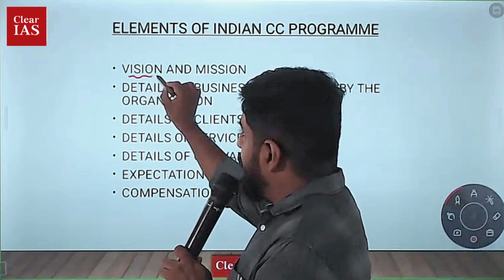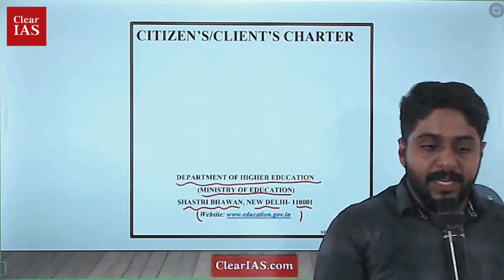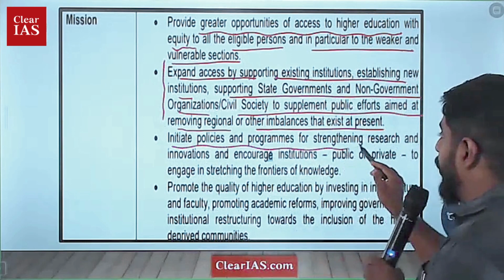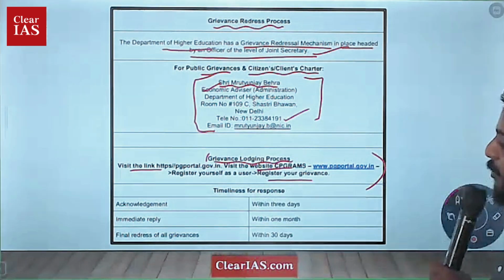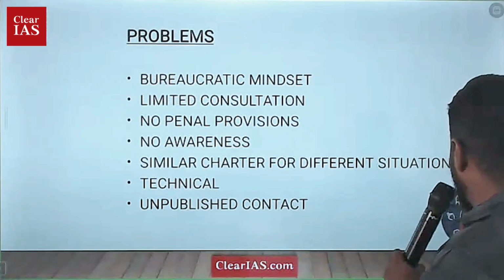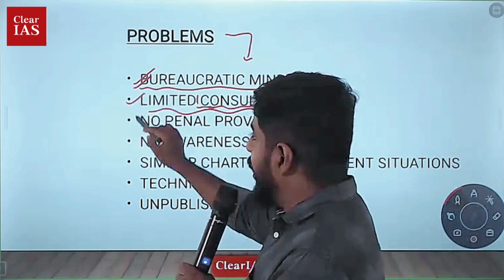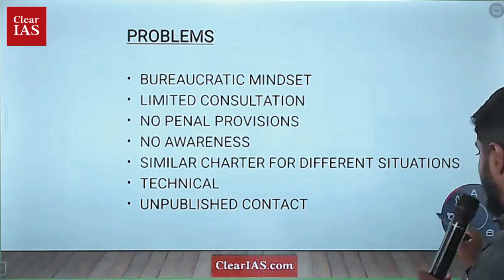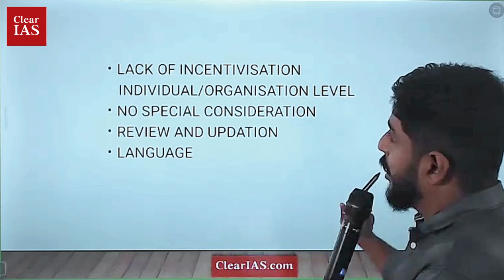Citizen's Charter | Indian Polity | UPSC | ClearIAS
In this video, we focus on the key elements of the Indian Citizen Charter. Perfect for UPSC aspirants, this lecture explains the Citizen Charter and its elements. By the end of this video, you'll clearly understand the Indian Citizen Charter and how it benefits both citizens and governance, helping you prepare effectively for your UPSC exams.